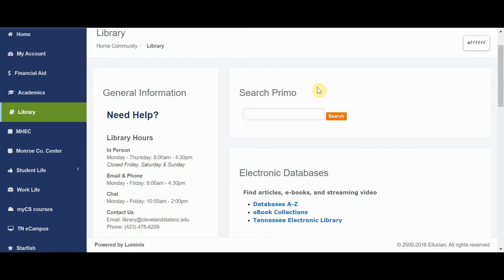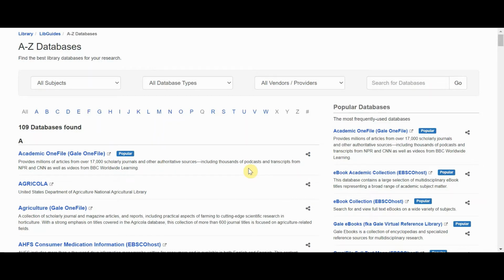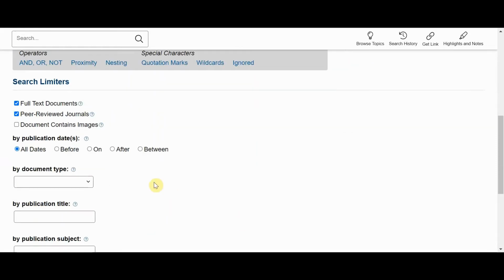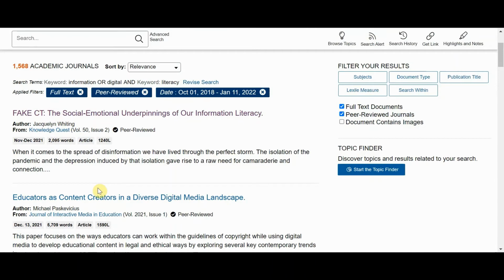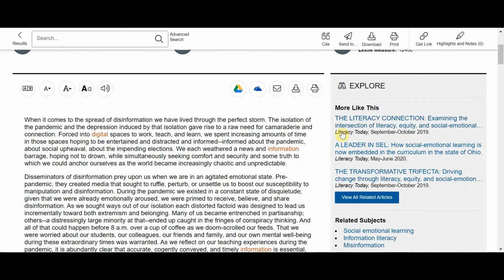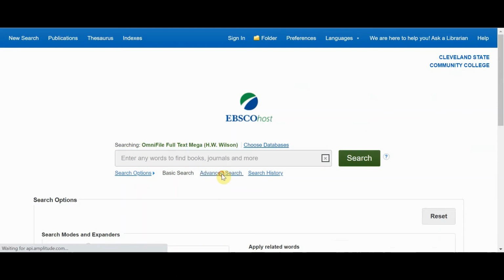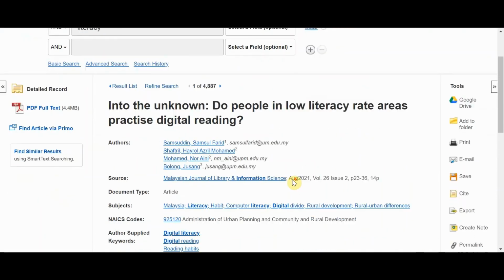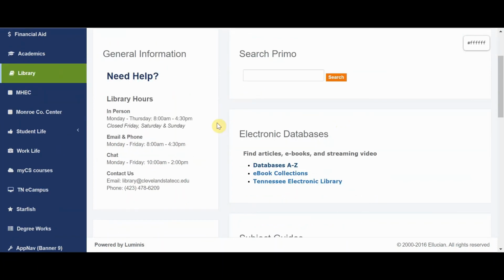Finding And Navigating Library Databases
Today we talk about the differences between databases, how you can choose the best database for your project, and lastly there is a quick tutorial for several frequently used databases.